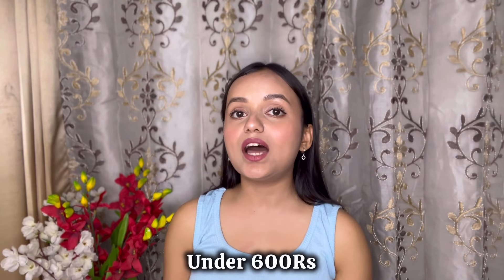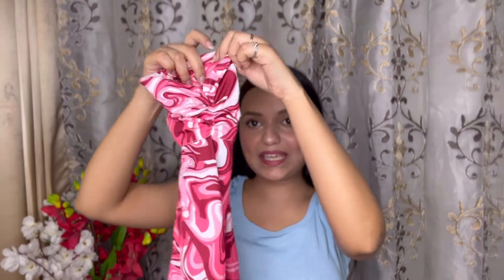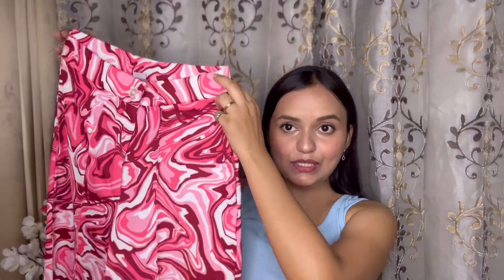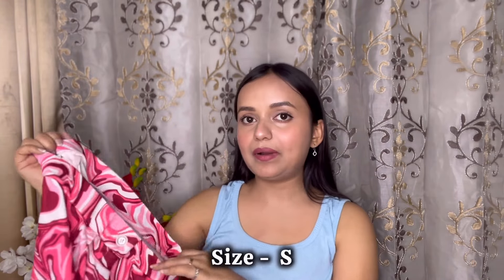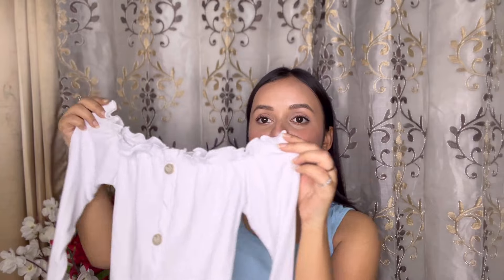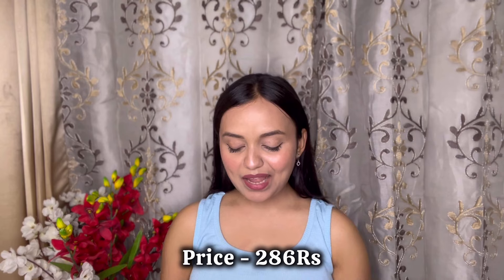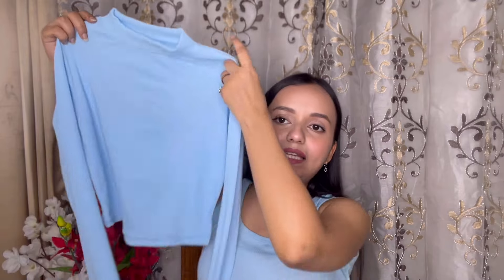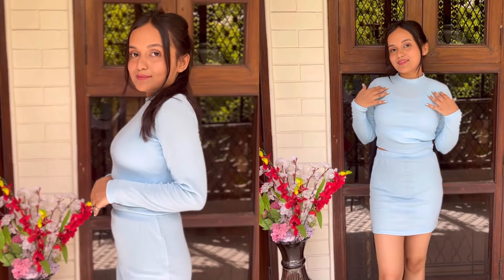Meesho *Huge* Co-ord Set Haul💕| Starting from just 199Rs😱 | Try on Haul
ALL CONTENT ON THIS CHANNEL IS MADE BY ME .. DO NOT COPY OR USE ANY OF MY VIDEO WITHOUT MY PERMISSION .

Topics Covered :-

Meesho
Meesho haul
Meesho haul video
Meesho dresses haul
Meesho Coord set haul
Meesho haul kurti
Meesho summer haul
Meesho Coord
Meesho co ord haul
Meesho Coord set review
Meesho Coord set women
Meesho jewellery haul
Meesho kurti haul under 200rs
Meesho kurti haul under 300rs
Meesho kurti haul under 500rs